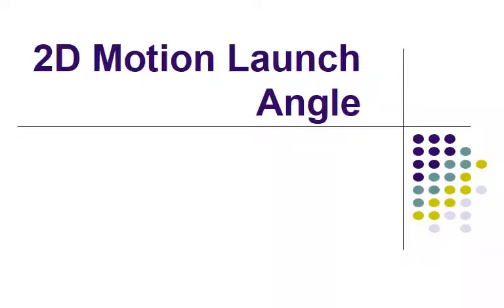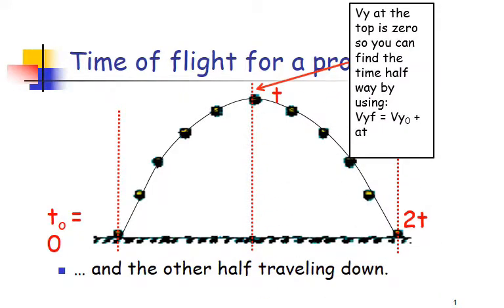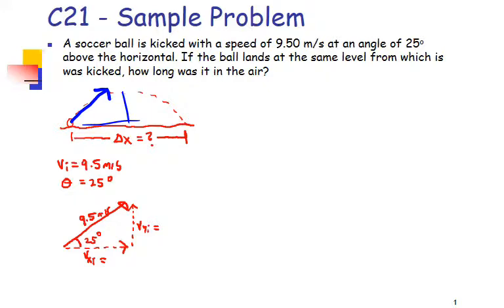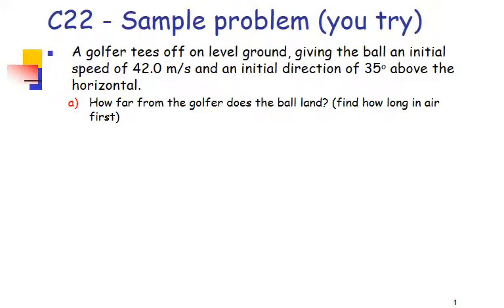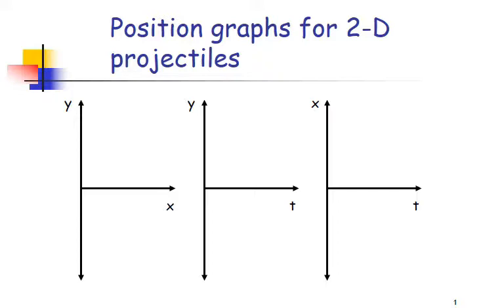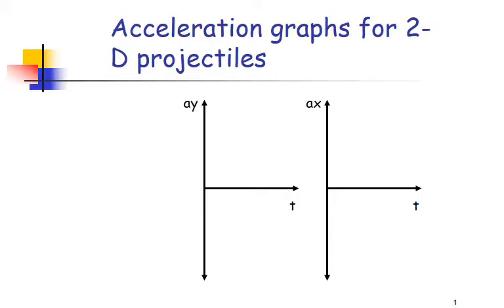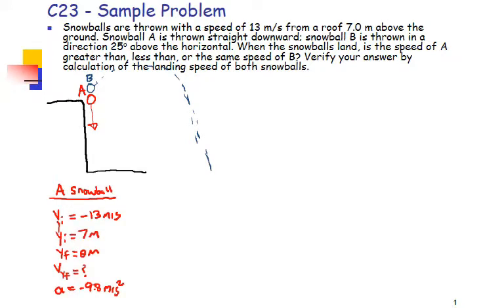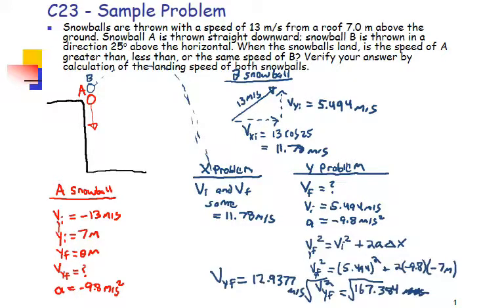15 2 D Motion 2D Motion Launch Angle C21, C22, C23 lesson permission